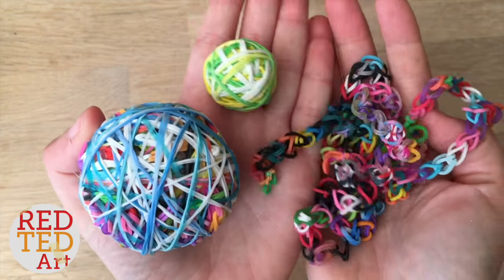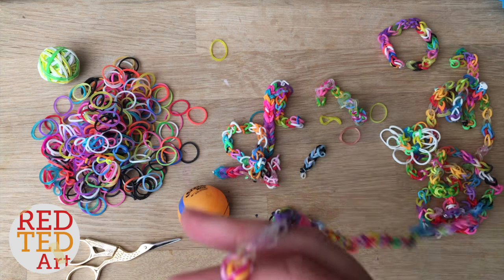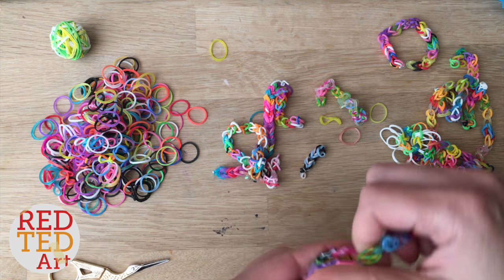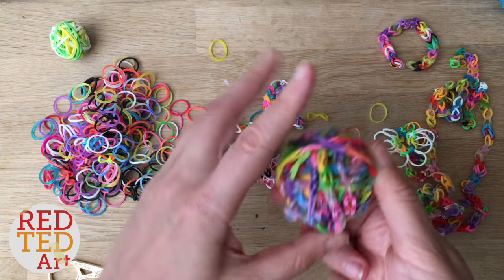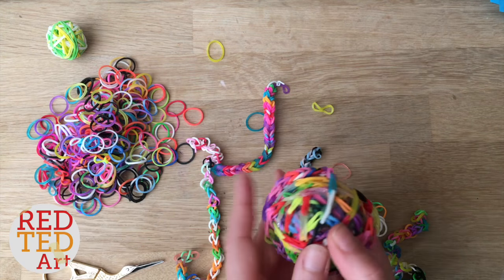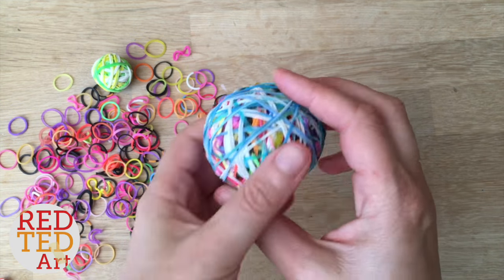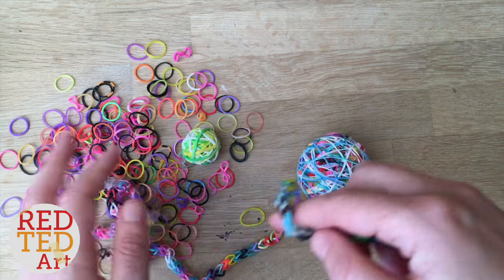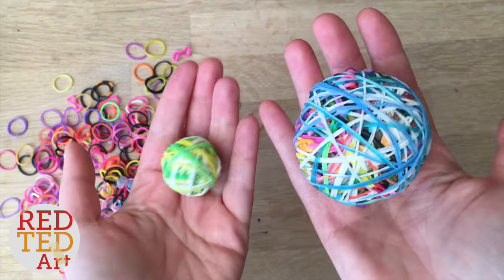Easy Bouncy Ball DIY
DIY Bouncy Balls. You have seen our small super bouncy Loom Band Balls (linked below) and now we have made a BIG VERSION of the DIY bouncy ball. This is made from broken loom band bracelet and these bouncy balls are great for juggling and throwing and catching games too. A great way to recycle those old bands!